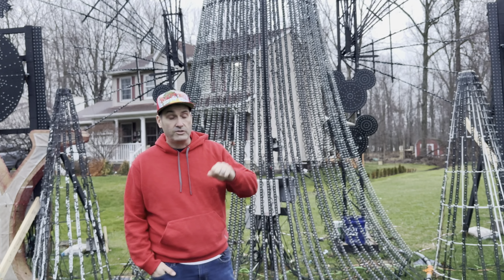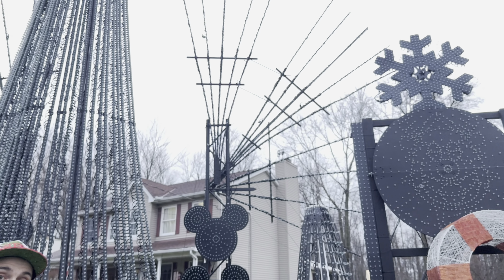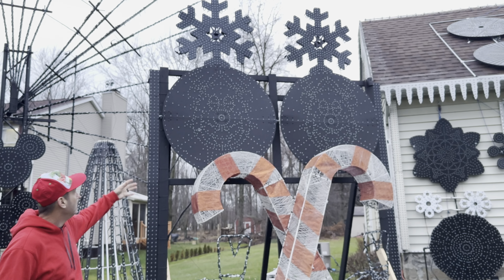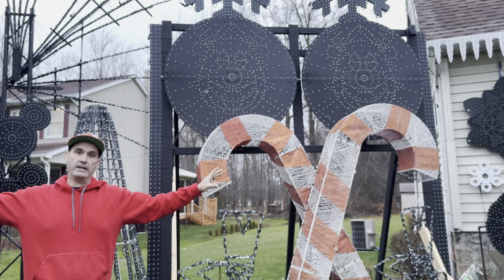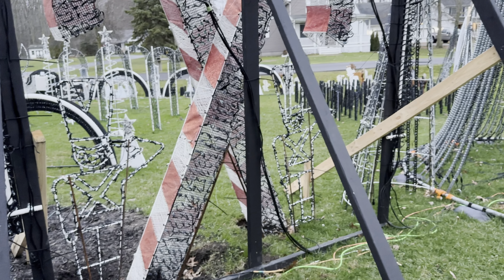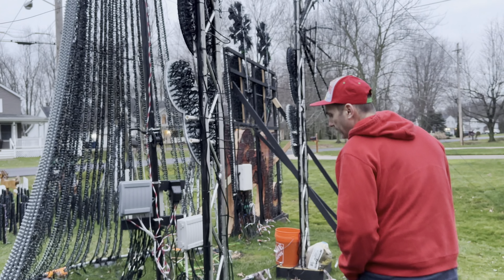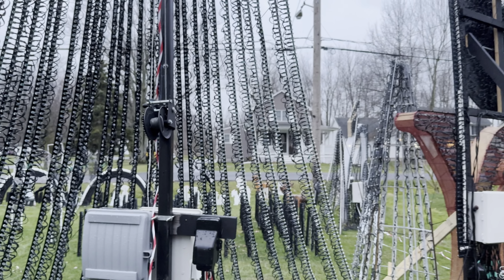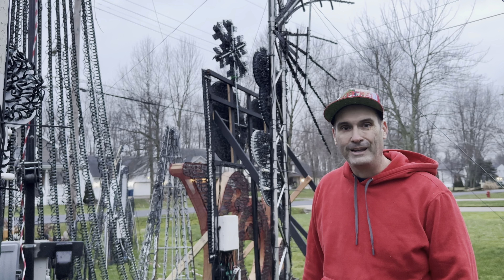Behind the scenes part 2-2023. How we massively upgraded the left side of the yard.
This video shows how we took what was a large empty space and put see different heights and viewing angles to dramatically change that side of our display.